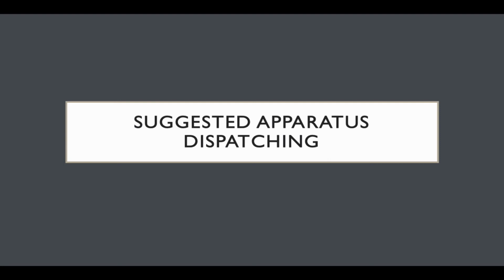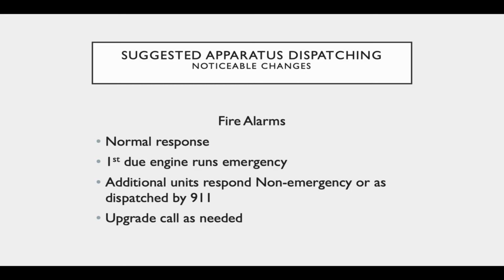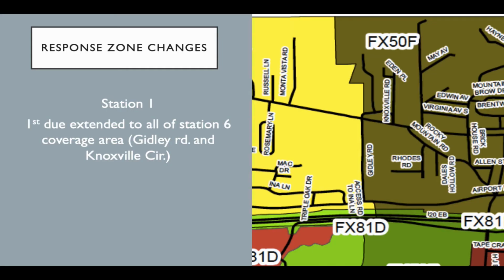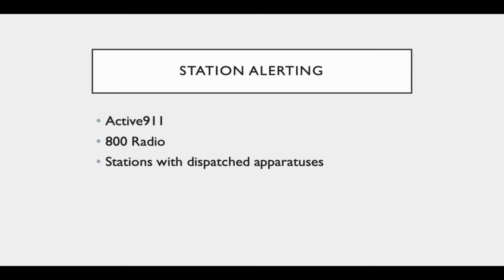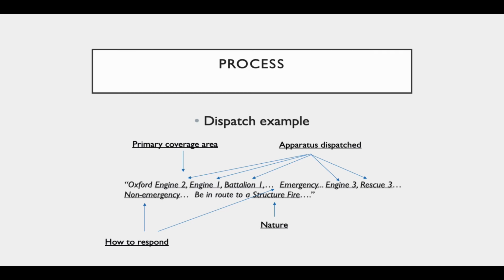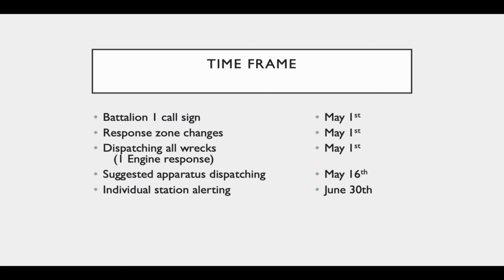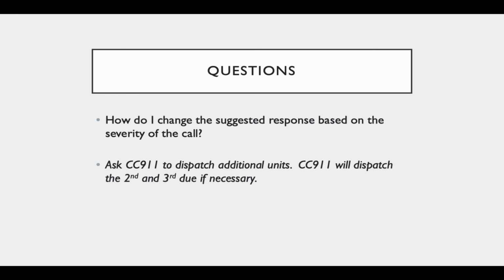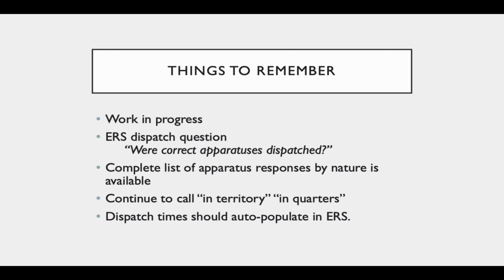OXFD Suggested Apparatus Training Video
OXFD Suggested Apparatus Training